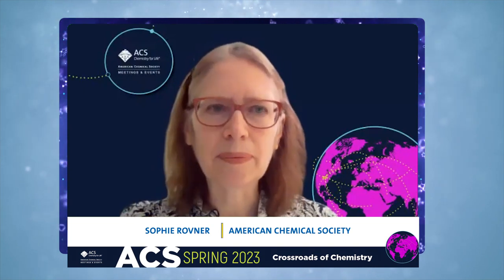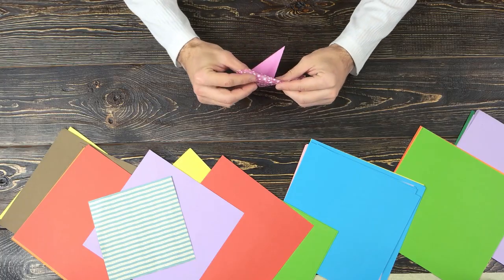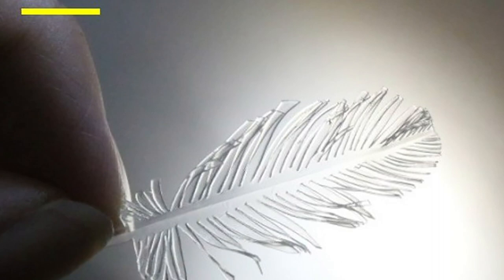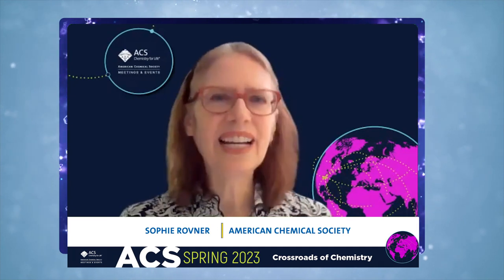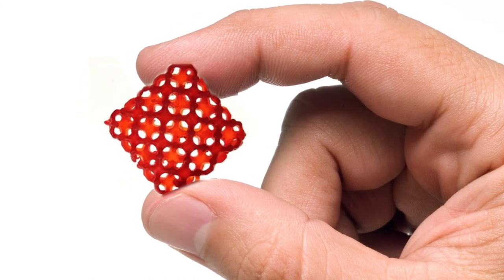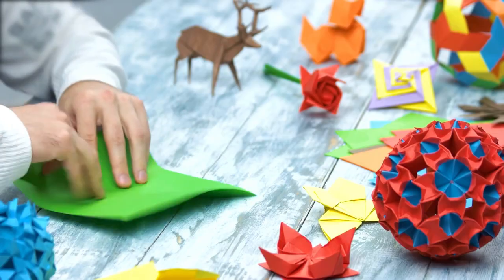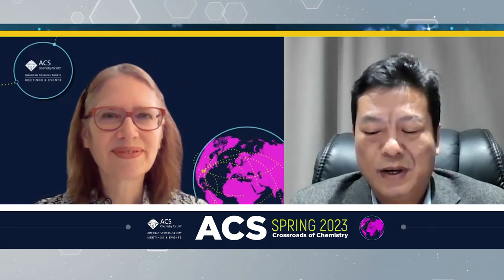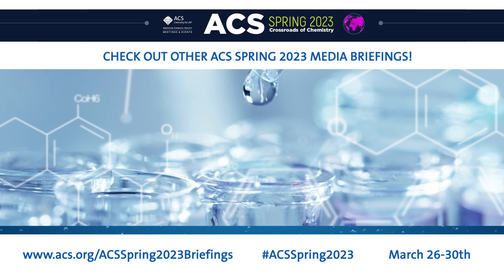Modern origami method creates glass shapes by folding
The ancient art of origami is well known for transforming sheets of paper and other foldable materials into complex 3D shapes. But now, chemical engineers have extended the centuries-old practice to produce intricate shapes made of glass or other hard materials. Their thoroughly modern method, which can be combined with 3D printing, could have applications ranging from sculpture to catalysis and beyond.

Tao Xie, Ph.D.
Zhejiang University

Please check out more research from the ACS Fall 2022 Meeting which will be posted on August 22-24

ACS is a global leader in providing access to chemistry-related information and research through its multiple databases, peer-reviewed journals and scientific conferences. Join the American Chemical Society!